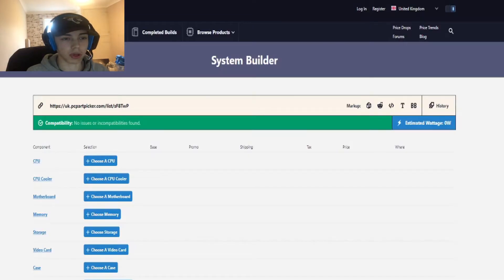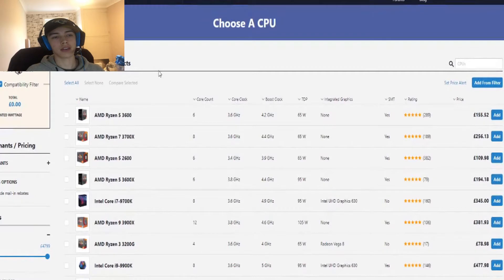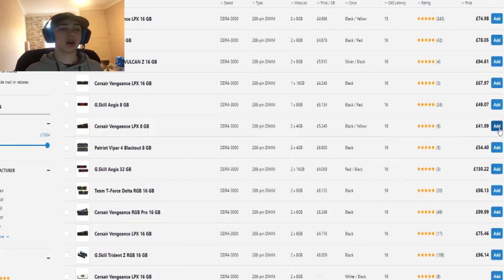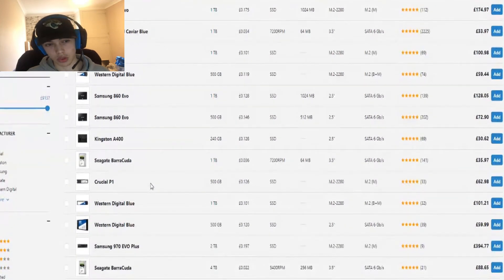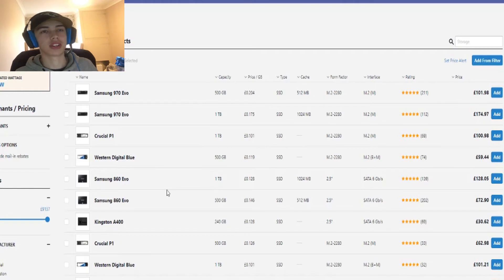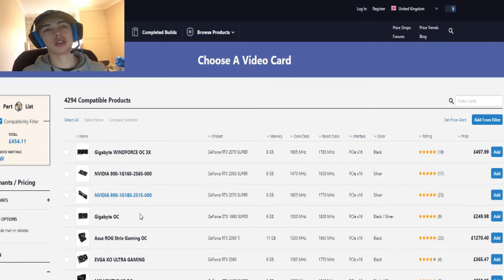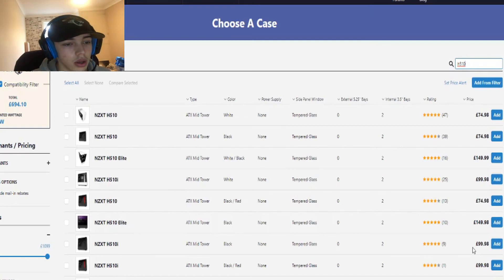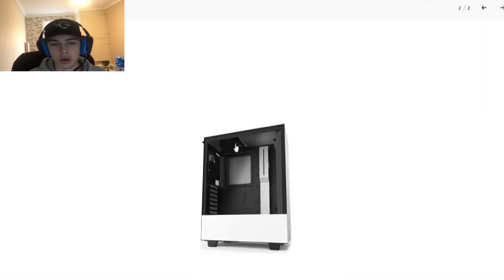Budget PC Building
Thumbs up or down the vids.
Comment good or bad, I'll cope.